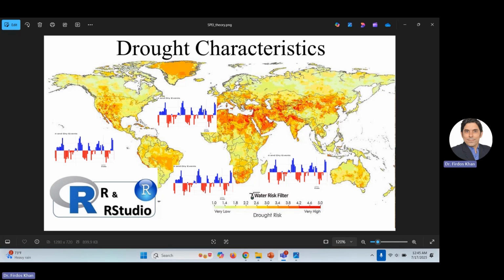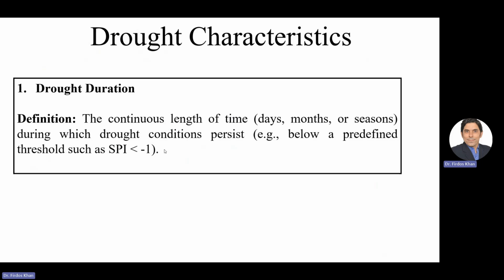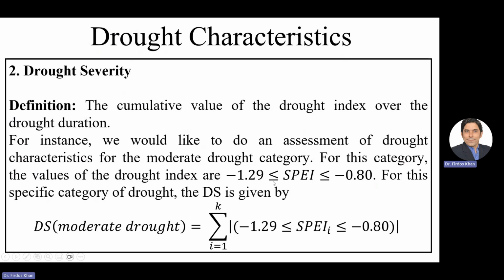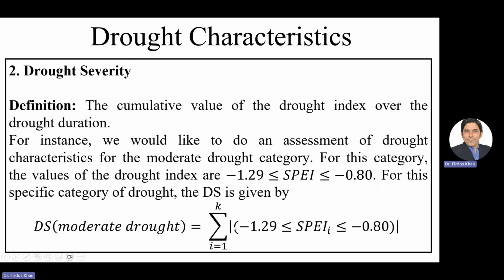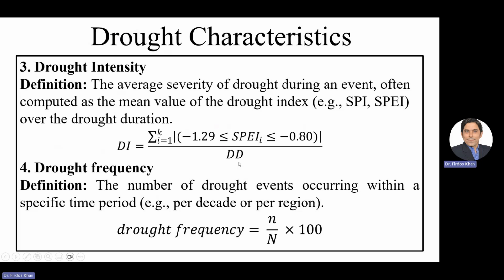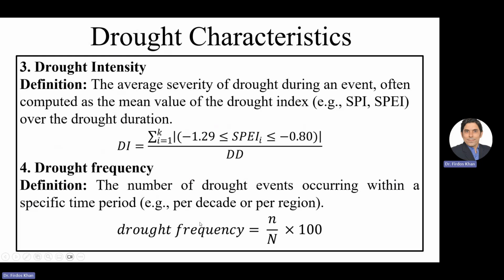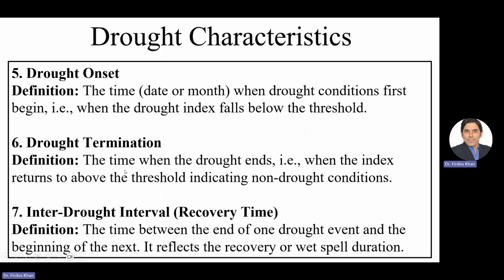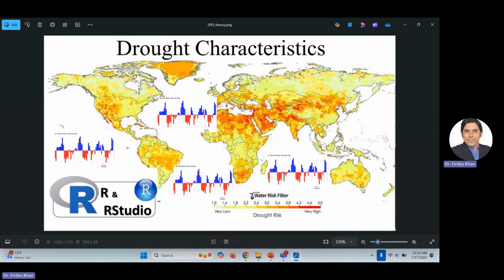Drought Characteristics: Theory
This video explain in detail the drought characteristics.

Link to Standardized Precipitation Evapotranspiration Index (SPEI): Calculation and Plotting in R & RStudio: